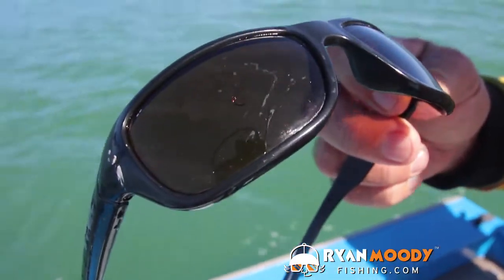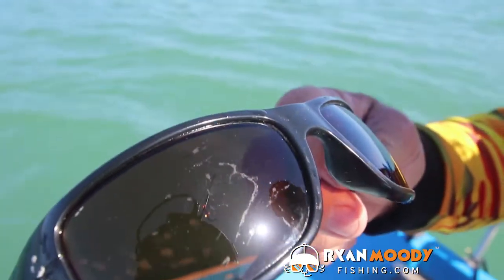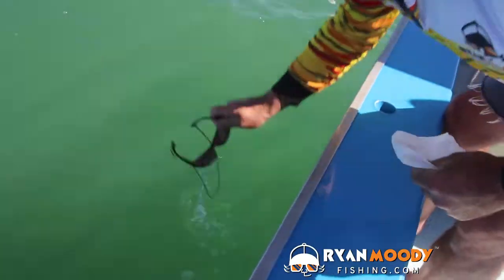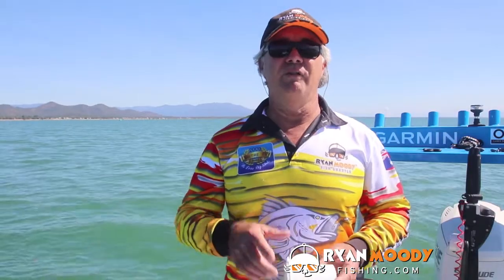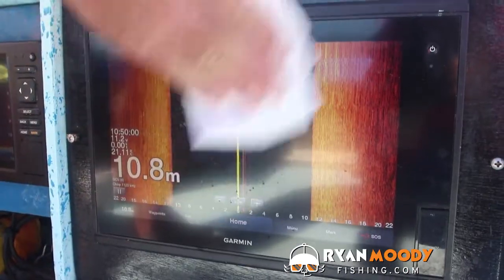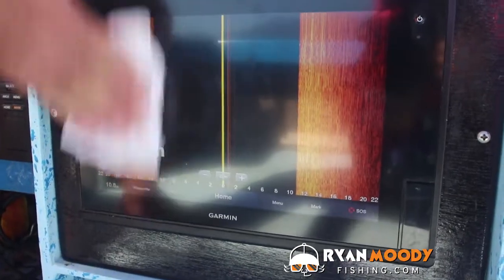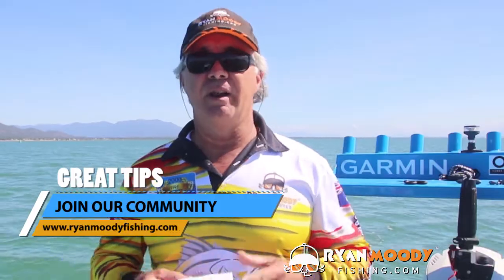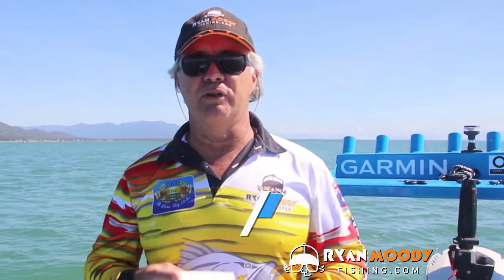Removing salt spray from sunglasses - best tip ever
Is this the most annoying thing on the planet?
Trying to get smears of salt spray off your glasses when fishing.
Got a simple solution for you in this video!
After 30 years on the water as a charter guide, I should know!

EXCLUSIVE FISHING TIPS AND RESOURCES!
▶︎ CATCH MORE FISH ON YOUR SOUNDER [INTRODUCTORY PRICE] 🐟

FOLLOW OUR ADVENTURE!